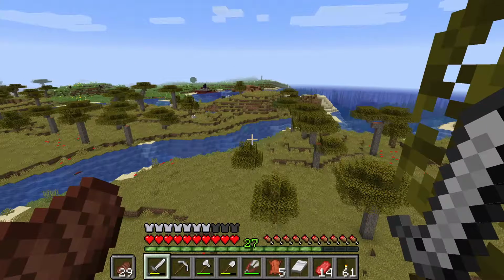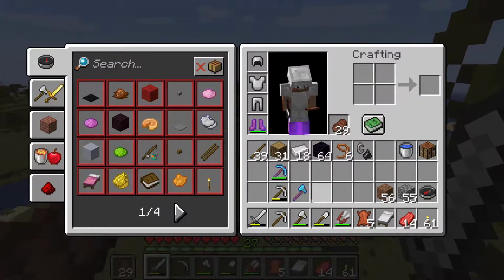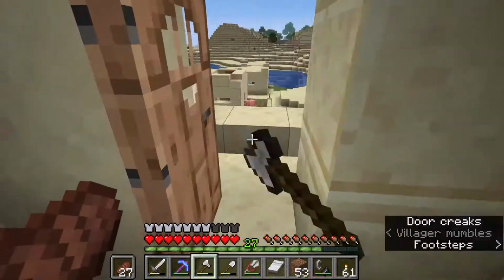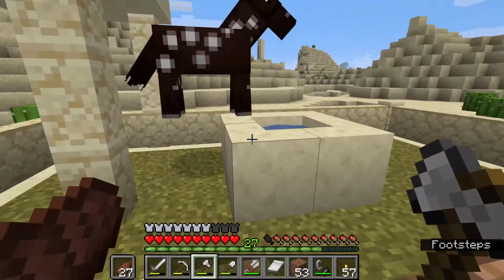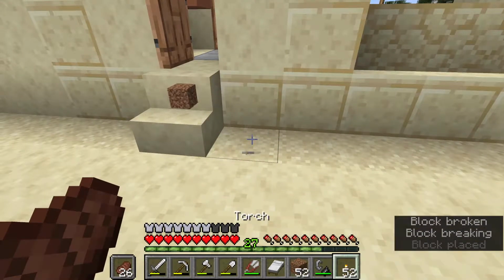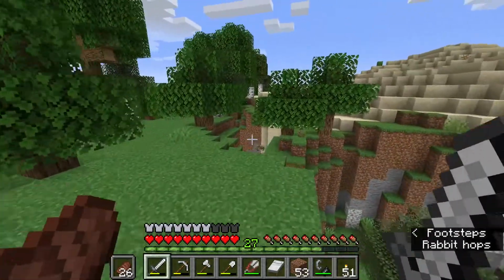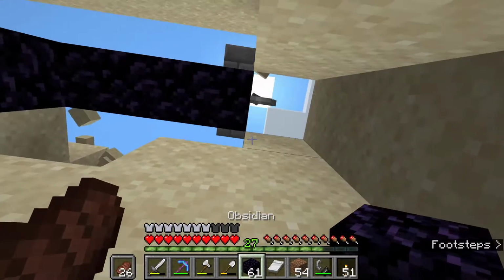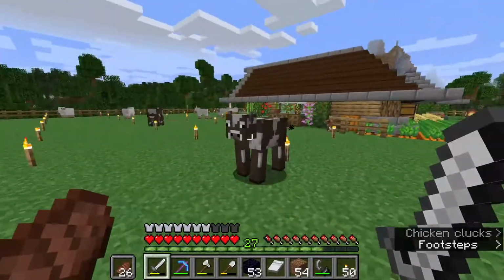Minecraft: OCEAN OUTPOST BUILD - Survival Let’s Play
E22 - Vigil has decided to stay in the Ocean area that was found in the last episode, so he can exploit the nearby resources.